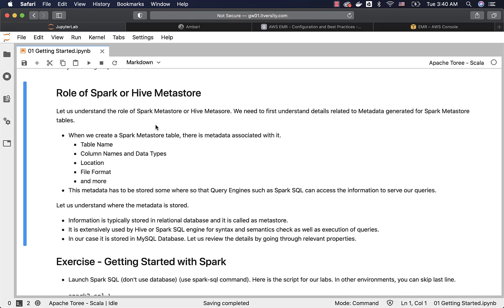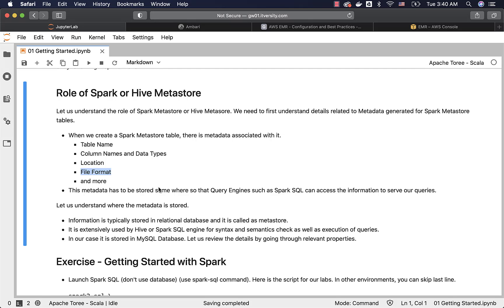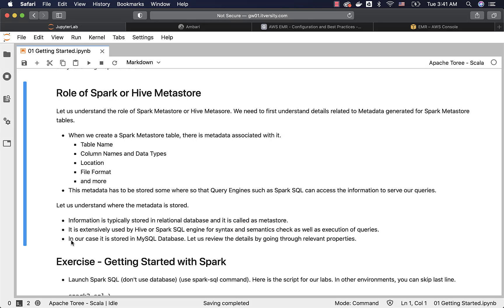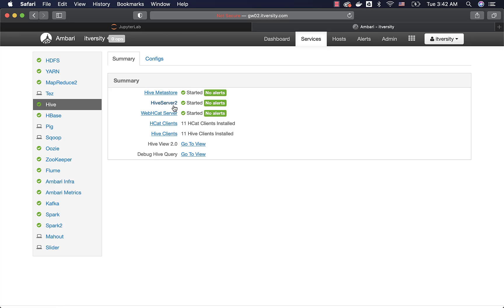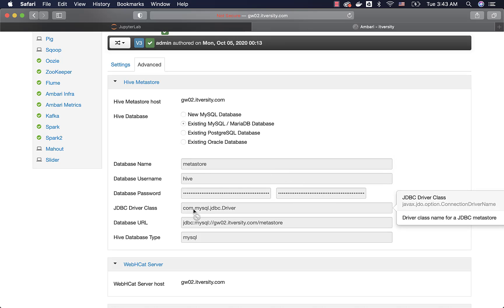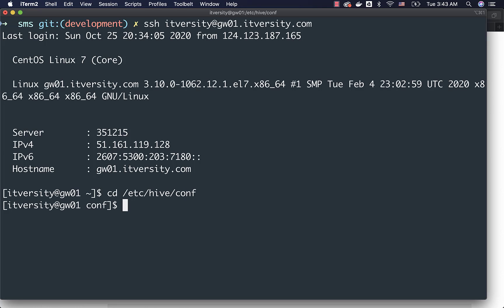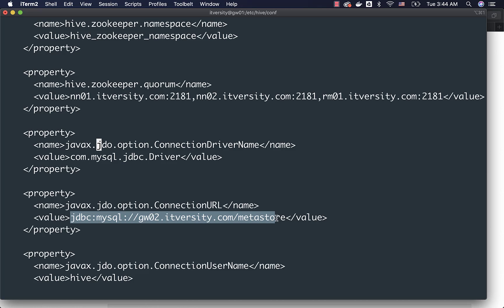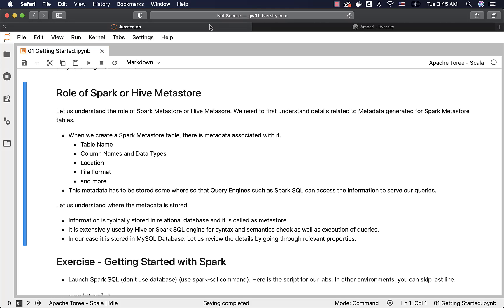Spark SQL - Getting Started - Role of Spark or Hive Metastore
Let us understand the role of Spark Metastore or Hive Metasore. We need to first understand details related to Metadata generated for Spark Metastore tables.

You can access complete content related to this video by clicking

to practice Spark SQL as demonstrated using our state of the art 10 node Hadoop and Spark Cluster.